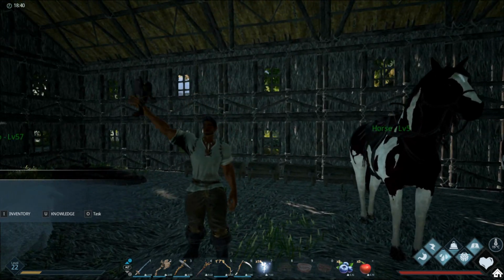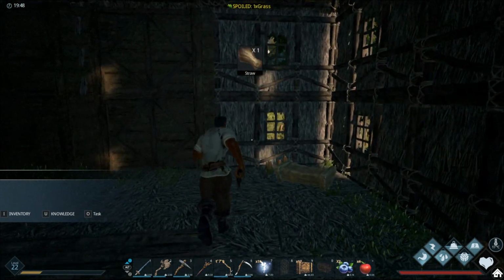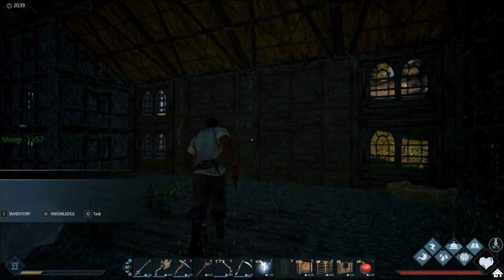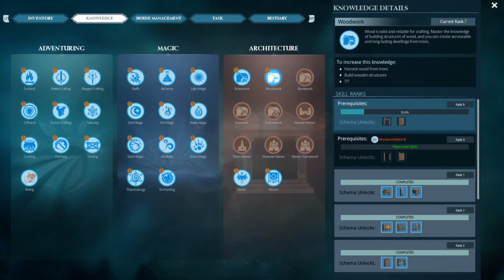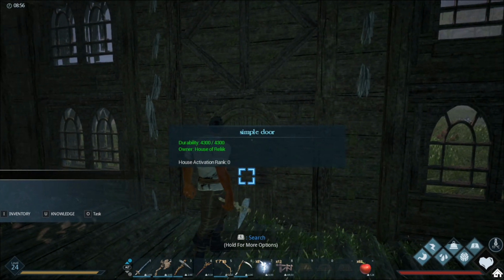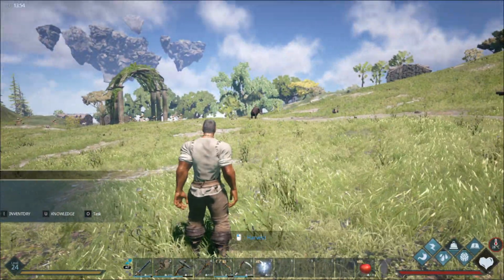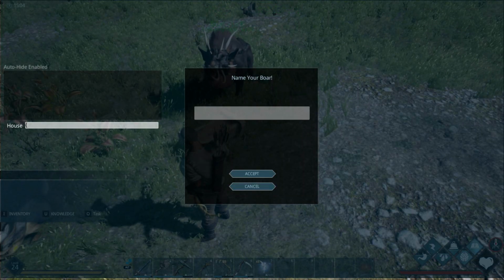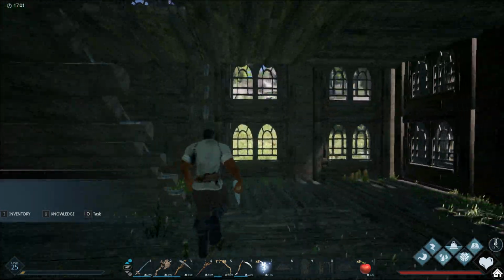Dark and Light "Wooden House and New Boar Tamed" Ep3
New Dark and Light Gameplay

In this episode we:

* Tame a Wild Boar
* Upgrade our house to wood
* Get the giant gateway and gate
* Build a new enclosure for our tamed creatures

Dark and Light "Wooden House and New Boar Tamed" Ep3 with Reliikgaming played on TehVoxelSquad server

(keep up to date with whats happening and when)